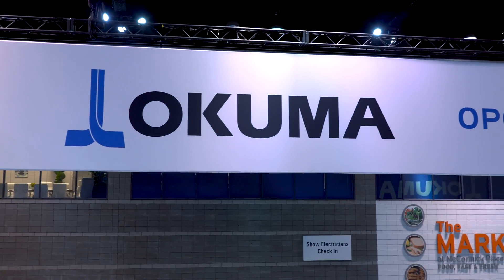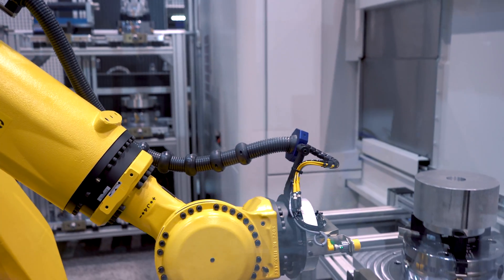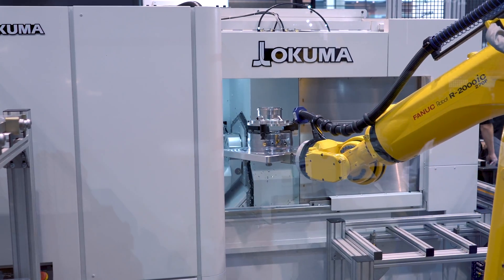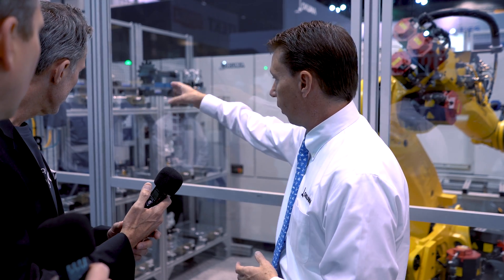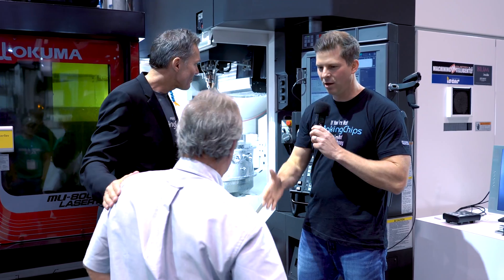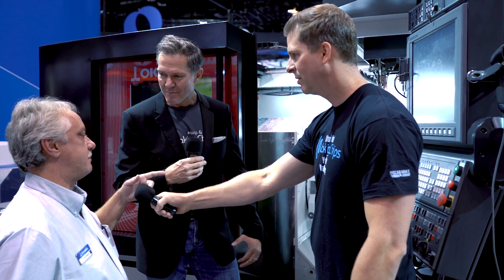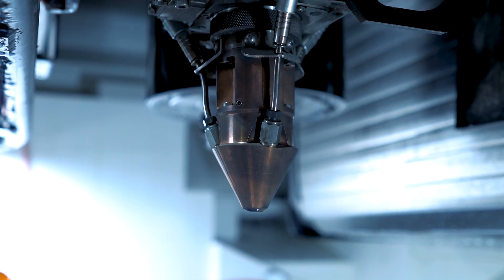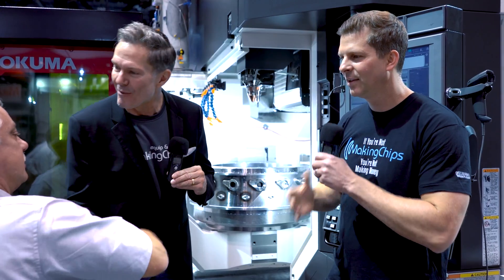Okuma at IMTS 2018 | MakingChipsTV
Jason and Jim stop by the Okuma booth at IMTS 2018 to talk about their newest innovations in metalworking and machining.

Listen to the MakingChips podcast about core values and culture, with Okuma America VP of Sales Tim Thiessen